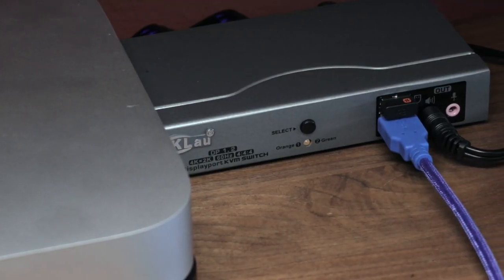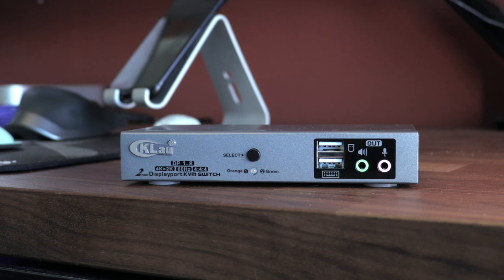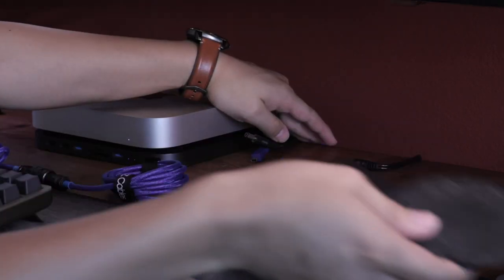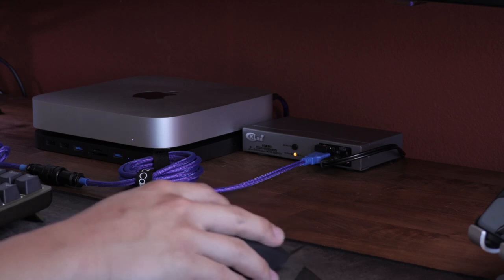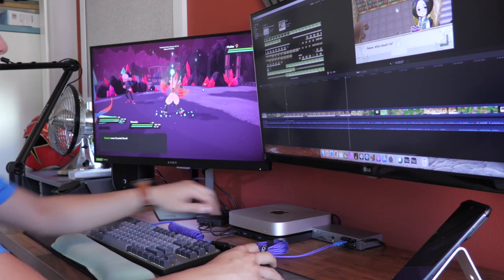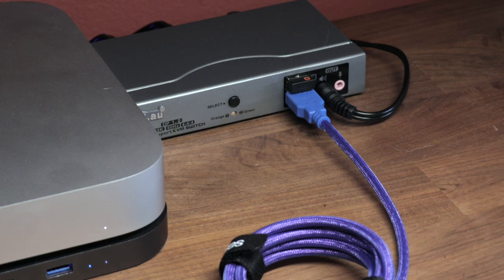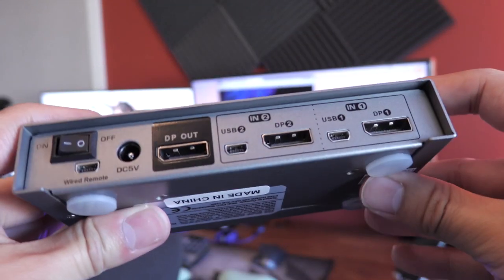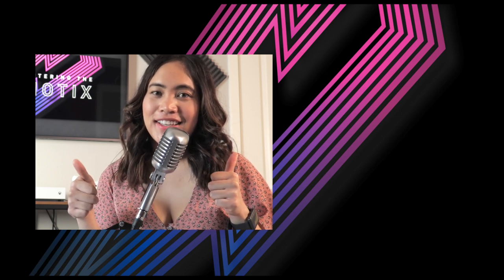How to Use One Set of Computer Accessories For Two Computers!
Having a hard time hooking up one set of studio monitoring speakers to be used with two computers at the same time? We were in the same boat until we found the CKLau KVM Switcher. This thing is a game changer!